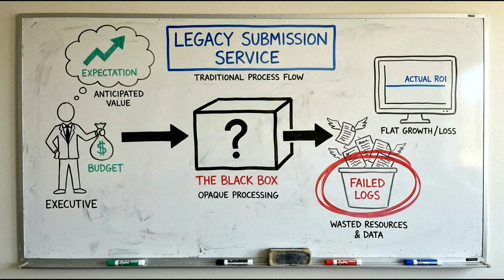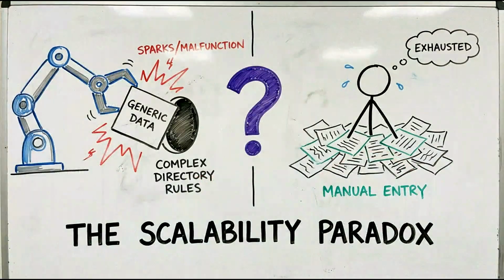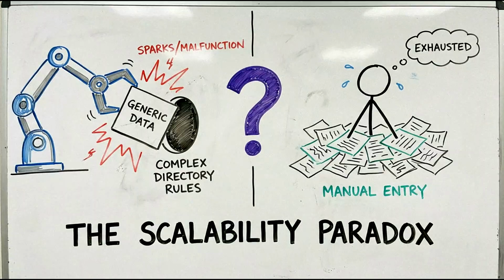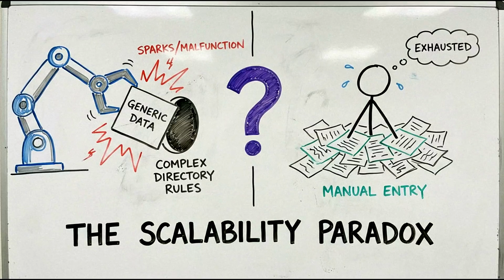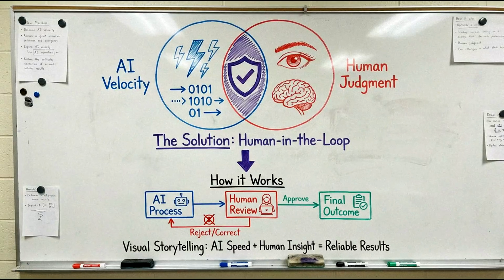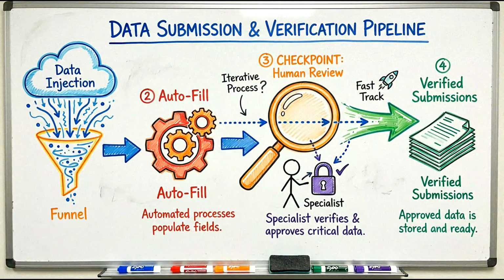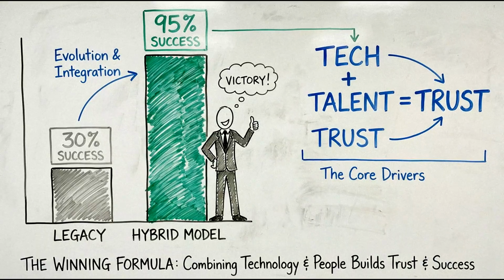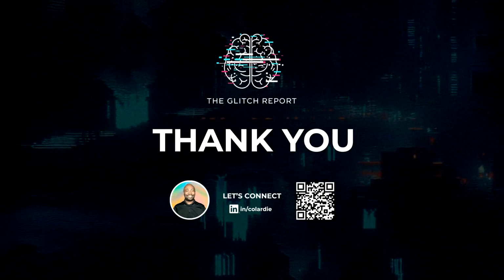Flawed Automation in Directory Submissions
Automation often leads to "phantom results" broken links and wasted budgets are just the beginning.
The real issue? A false sense of security.
Embrace "Hybrid Automation" where humans enhance bot capabilities.
This approach boosts acceptance rates and slashes errors to near zero.
How are you ensuring accuracy in your automation workflow?